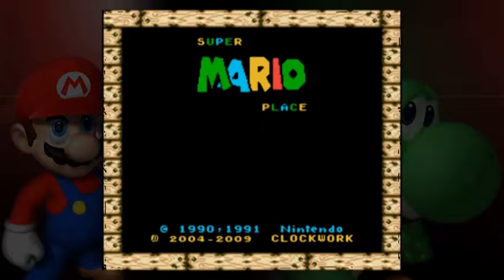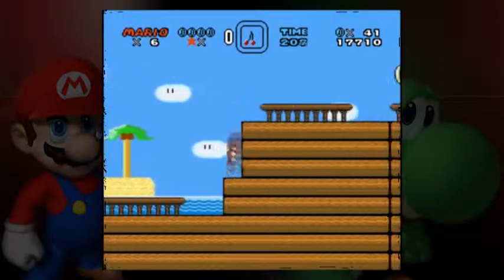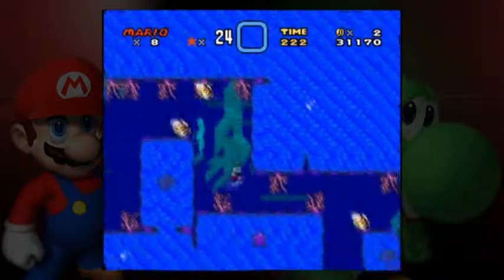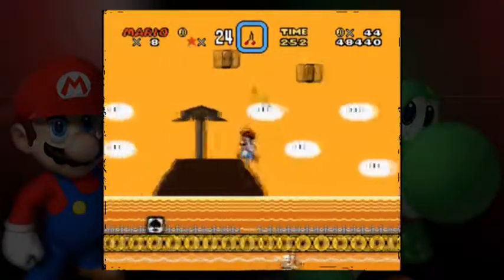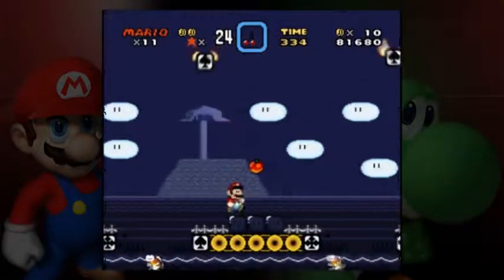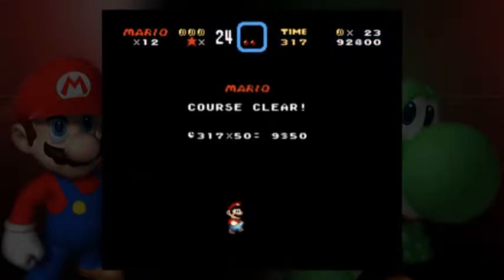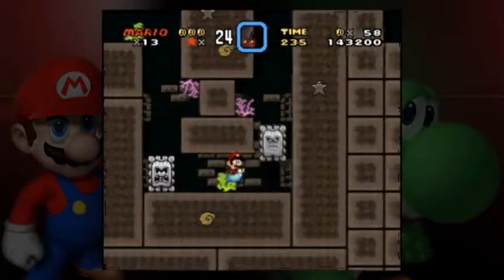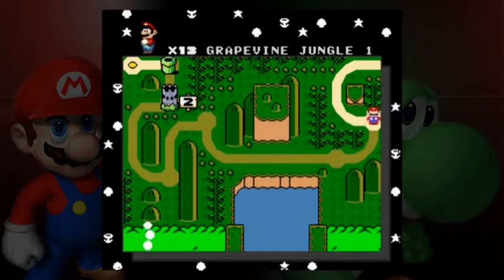Let's Play a SMW Hack: Super Mario Place [Part 01]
Let's Play Super Mario Place by Clockwork Mind.